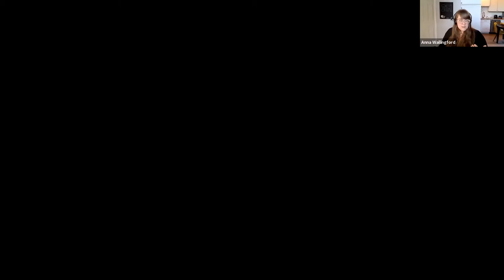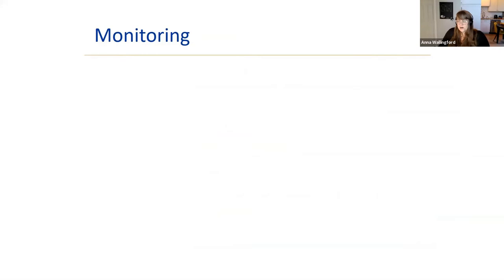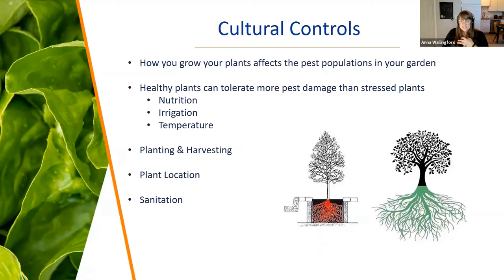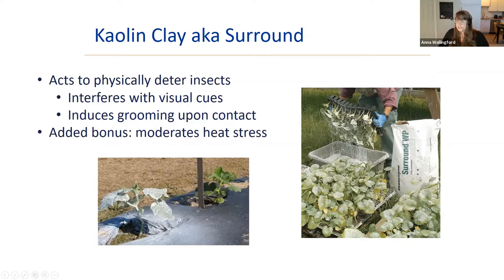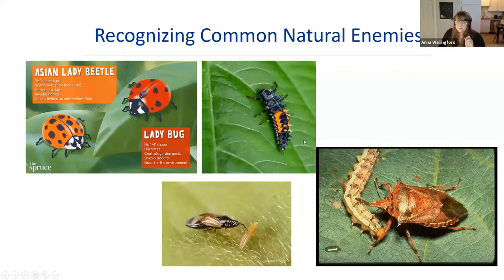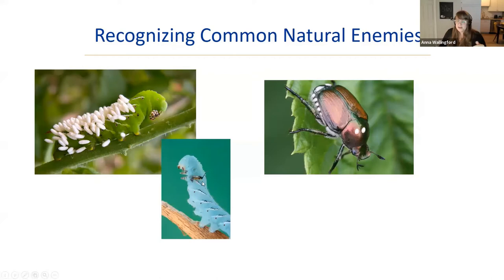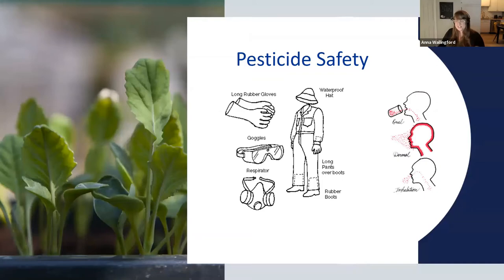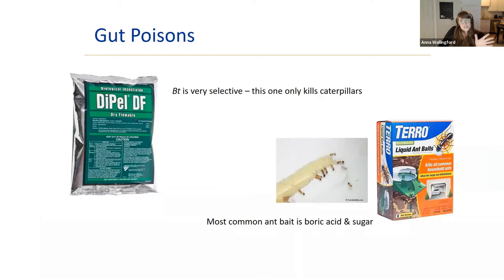Pests in the Garden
On Wednesday, April 21, Anna Wallingford, UNH Cooperative Extension State Specialist for Entomology and Integrated Pest Management (IPM), gave a presentation on pests found in New Hampshire gardens, how to identify them, and some strategies for discouraging them from moving into your garden.

Wallingford has more than 15 years of experience studying pest insects and diseases affecting several fruit, vegetable, and ornamental commodities throughout the country. Her role in the state is to work directly with colleagues and with the state’s agricultural producers to implement strategies for sustainable management of crop pests.